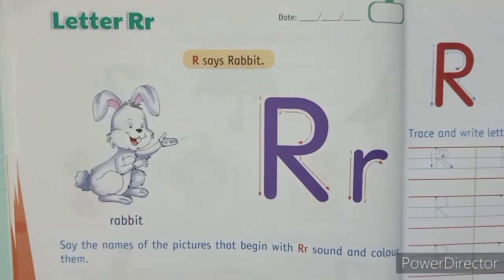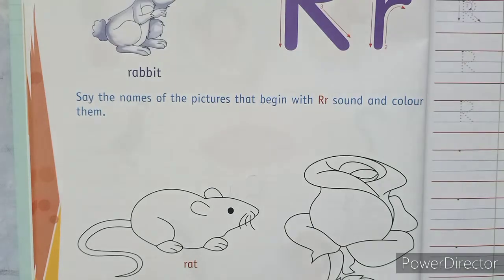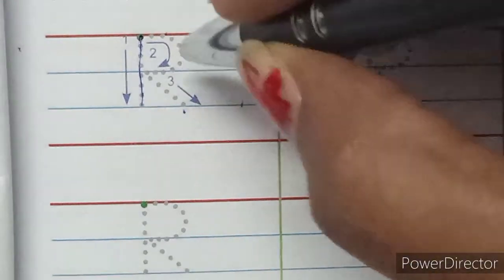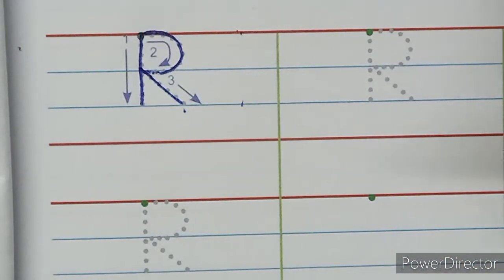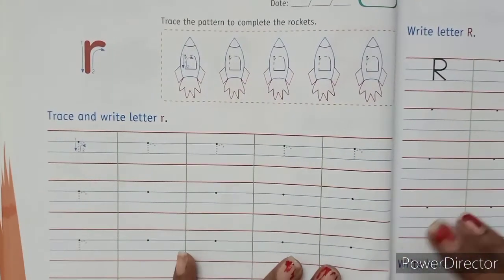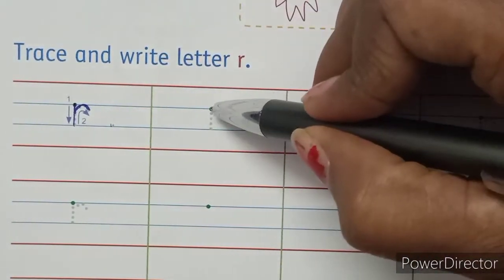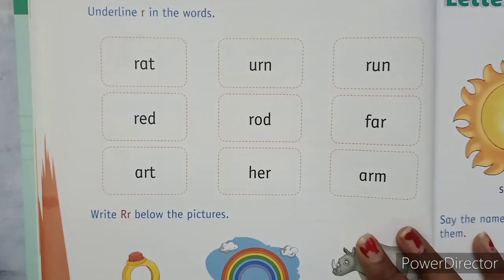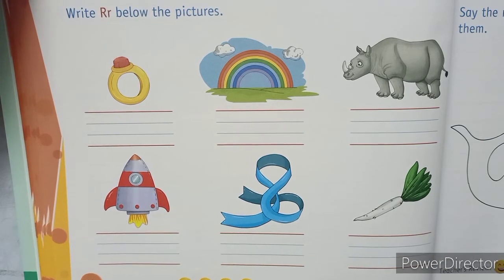Junior kg Letter Rr